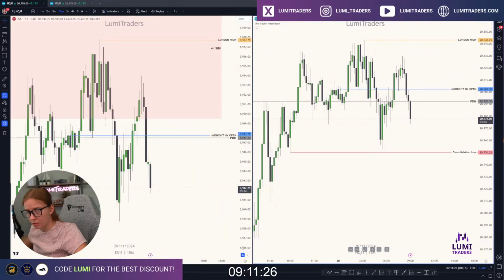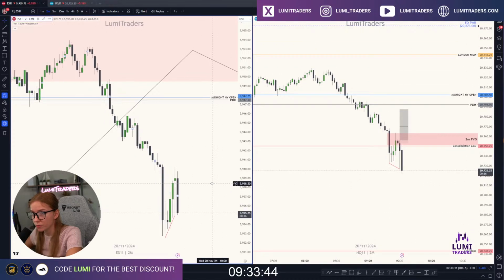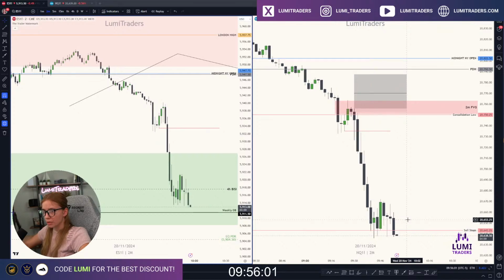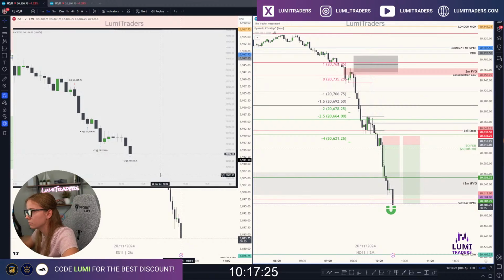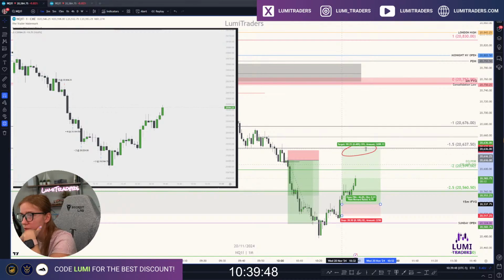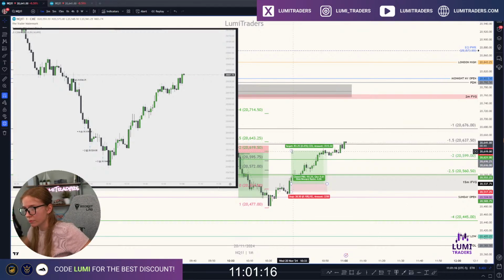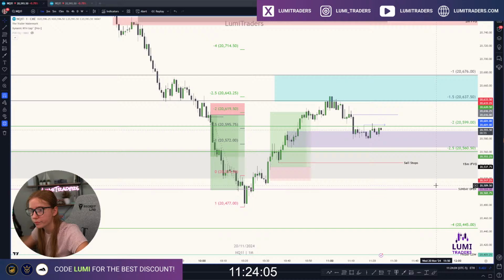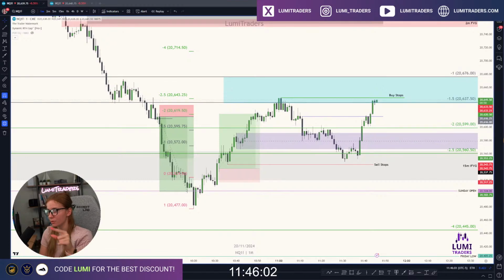100 PTS SHORT TRADE ON $NQ | LIVE FUTURES DAY TRADING - NQ | ES Trading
Welcome! I’m Dasha, and on this trading channel, I share my journey as a funded futures trader, providing my analysis and ideas. My trading approach is built around ICT concepts and I will offer my perspective on how these strategies work in real-time for me.

Special Offers:

- $50k Starter Accounts at MyFundedFutures for just $80 (no activation fee!).

* 7232